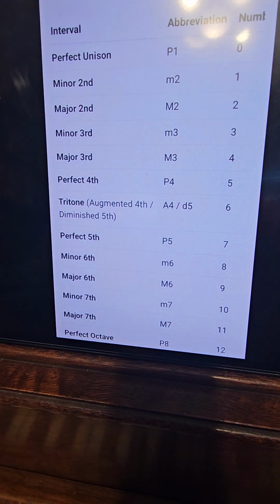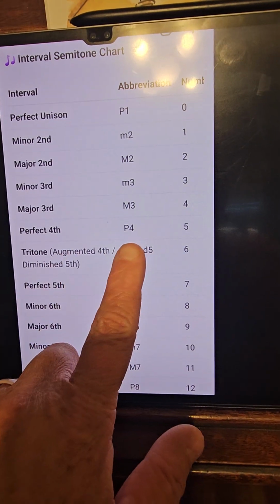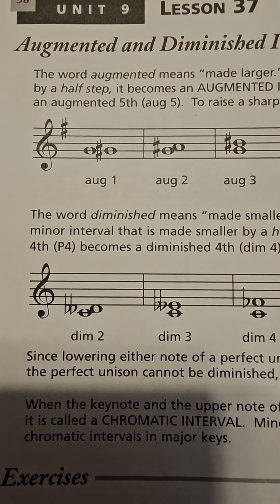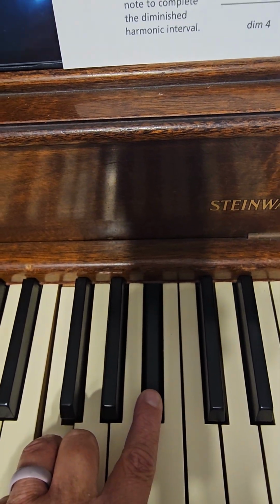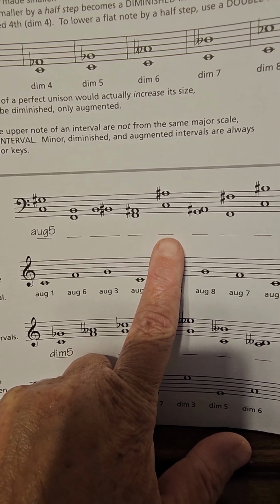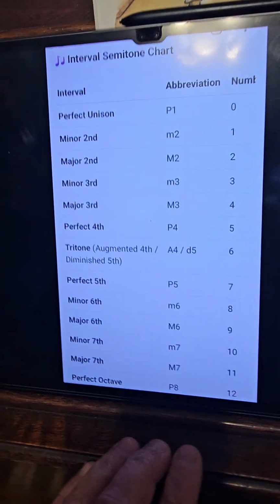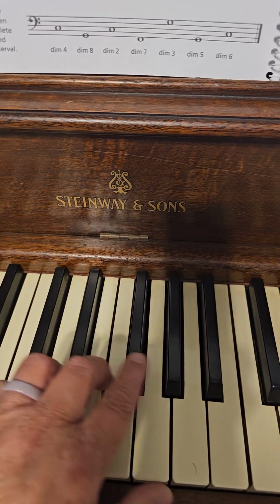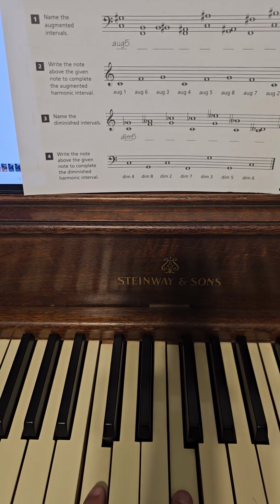Augmented and diminished intervals essentials of music theory